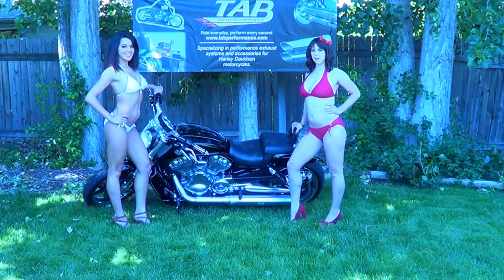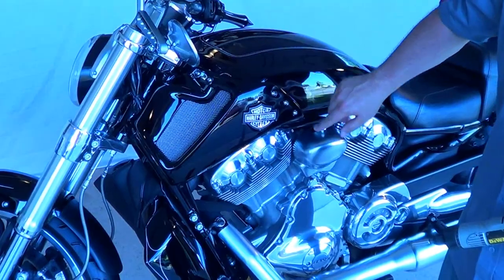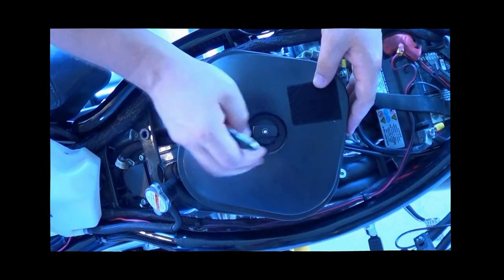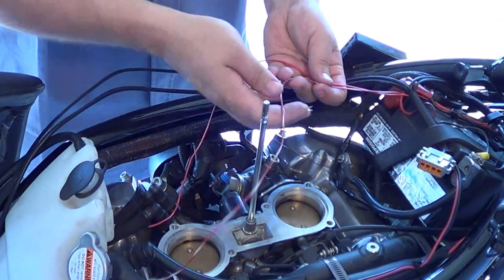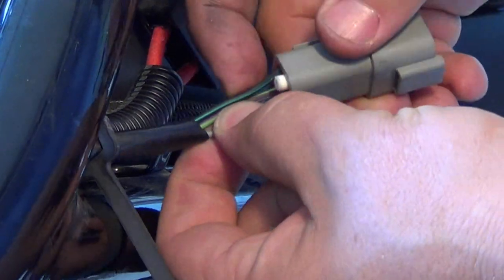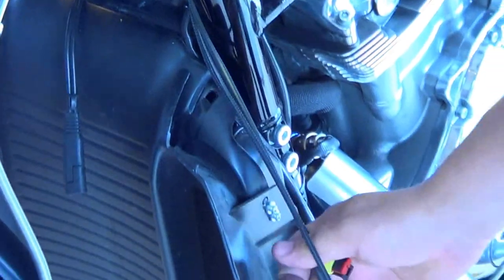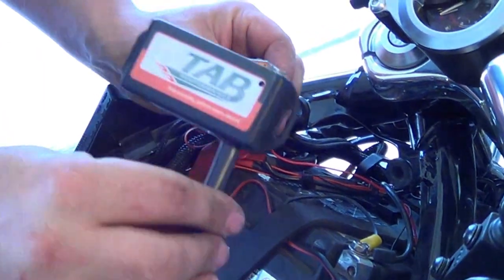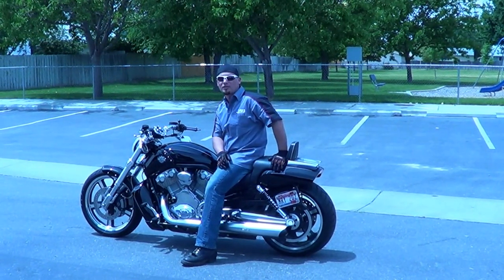TAB AUTO TUNER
Installation video for TAB Performance Auto Tuner